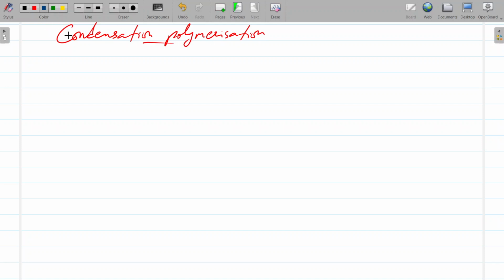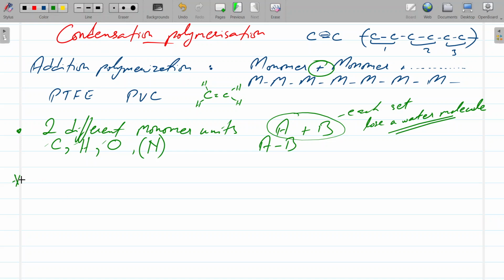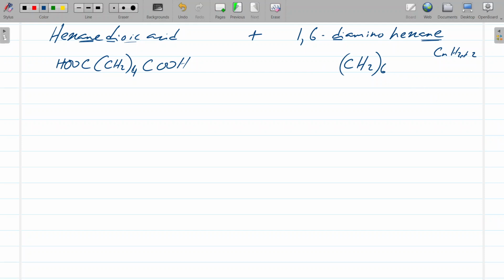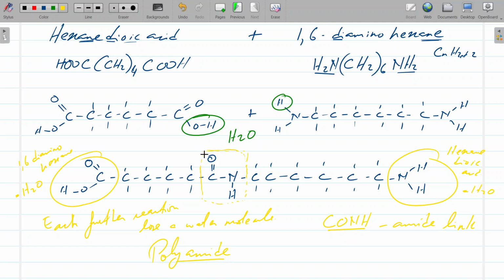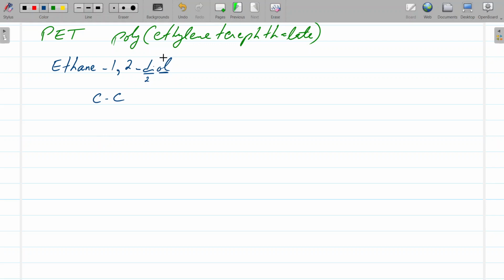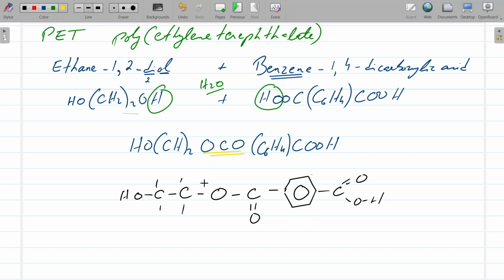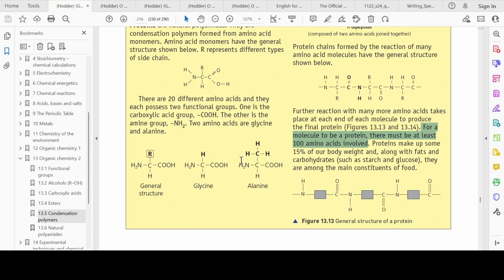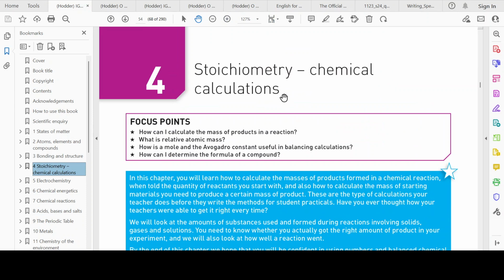Chemistry - IGCSE/ O Level - Session 2025-26 - Class # 30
Organic Chemistry - Condensation polymerization.